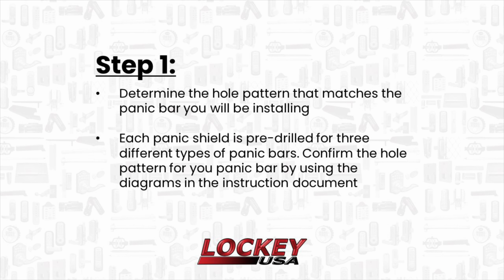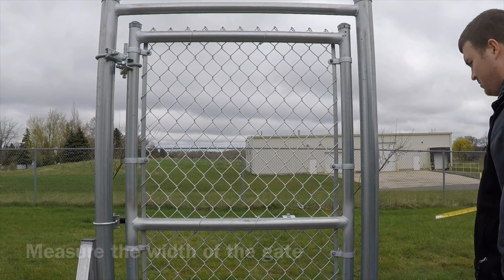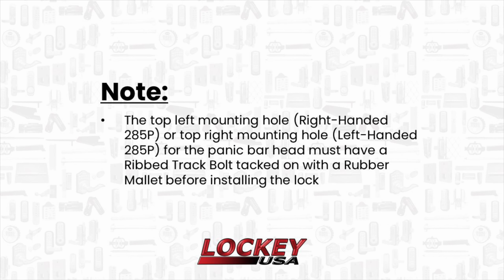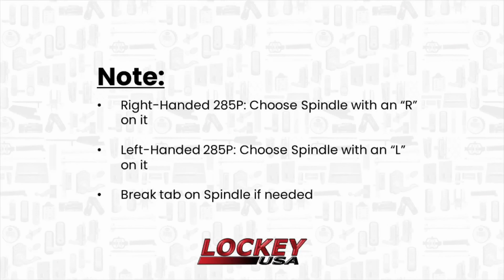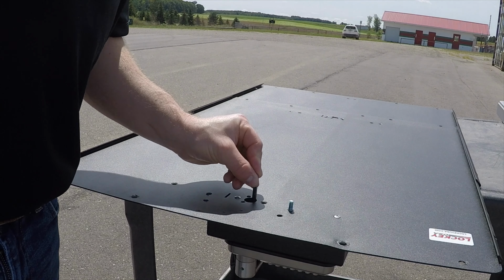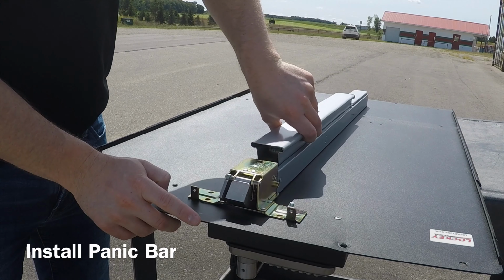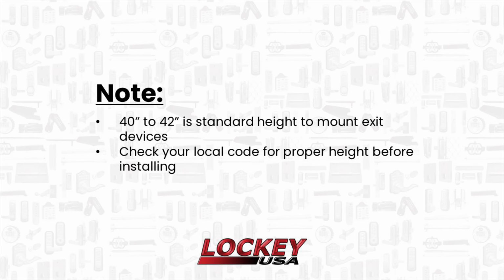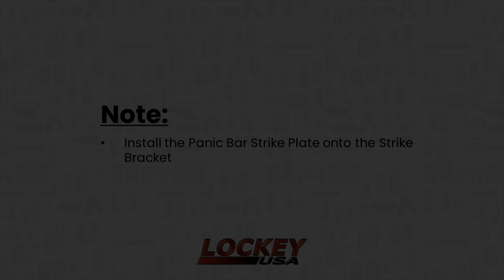How to Install a LockeyUSA Standard Panic Shield Security Kit on a Chain Link Gate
This video will demonstrate how to install a LockeyUSA Standard Panic Shield Security Kit on a chain link gate.